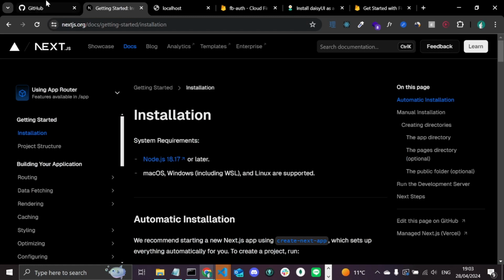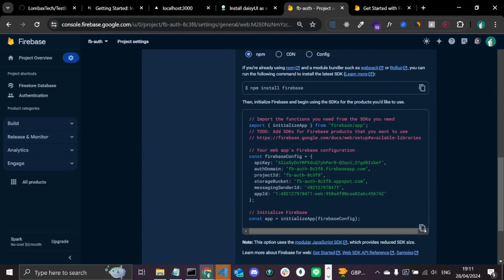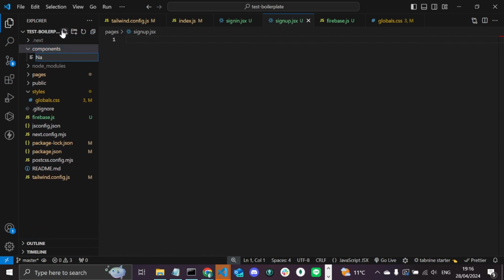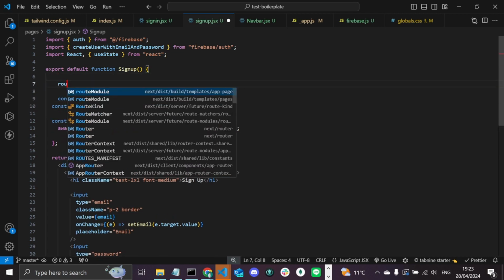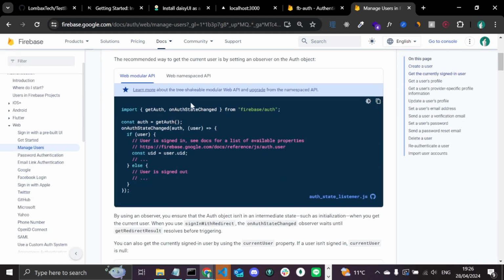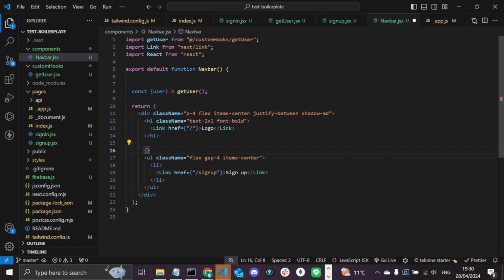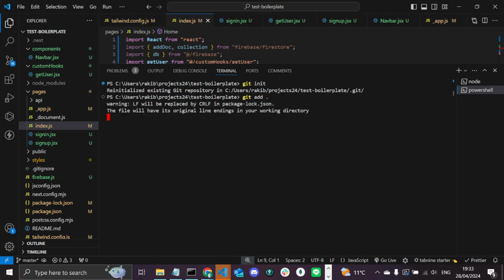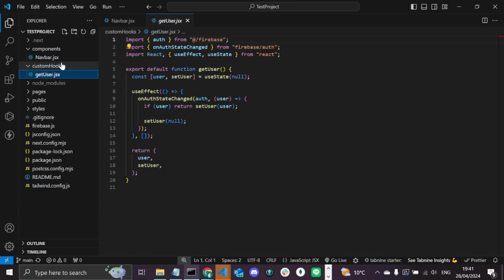Simple SaaS Boilerplate Tutorial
Learn how to make your own boilerplate to help you quickstart new projects and save time.

0:00 Introduction
0:39 Create a github repository
1:04 Initialising next js
1:50 Setting up styling (DaisyUI)
3:15 Connecting Firebase
6:40 Navbar, Sign up and Sign in pages
12:38 Getting the current user
19:53 Pushing to github
22:16 Example usage for new projects